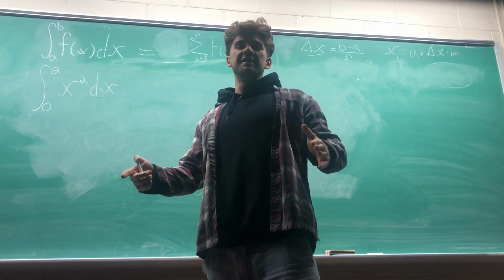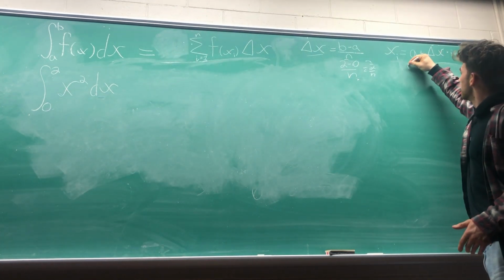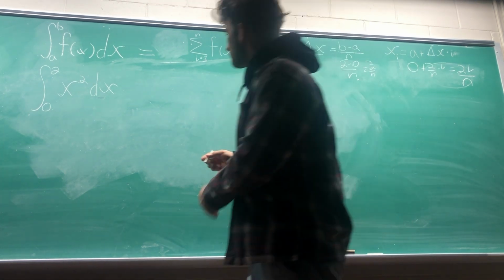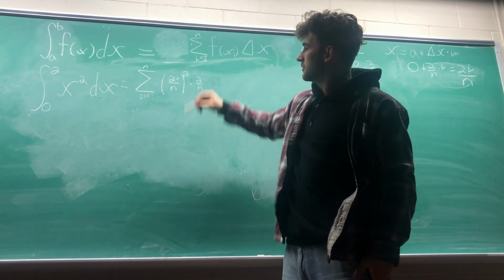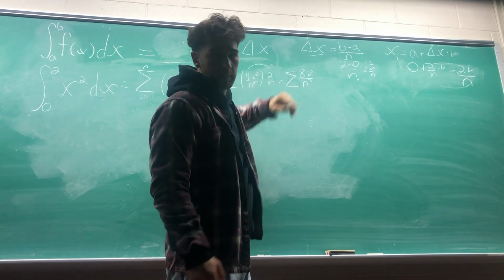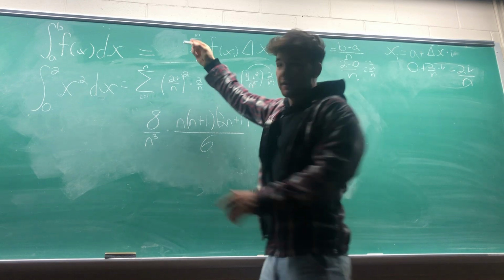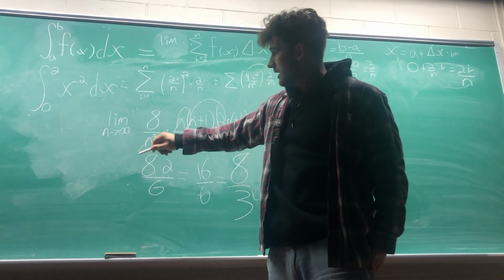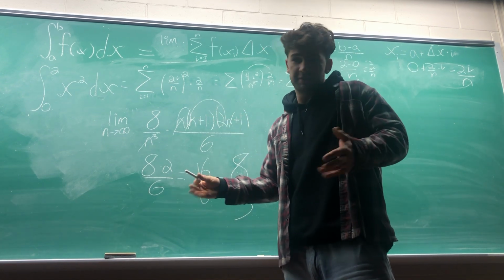EASY EXAMPLE Integral With Sigma Notation/Limit Definition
Finding the area using the limit definition & sigma notation. Easy example that will help you out for that midterm or final.